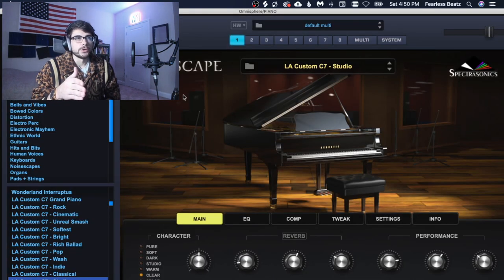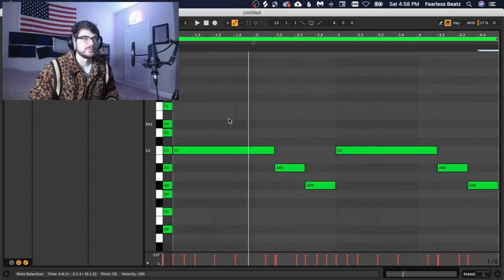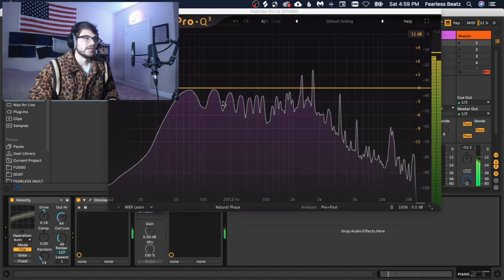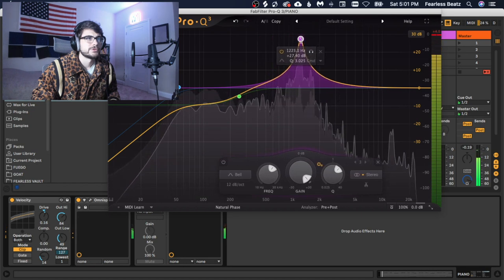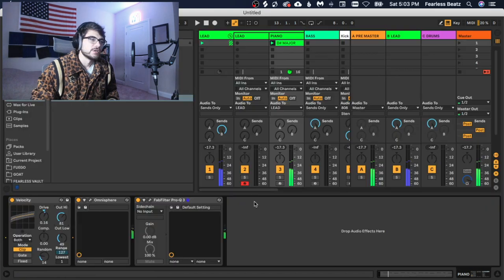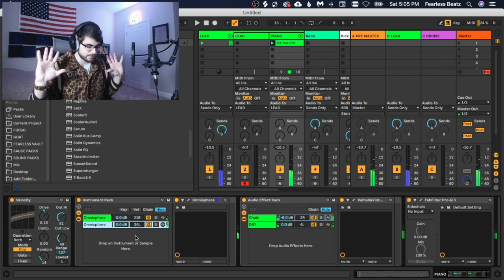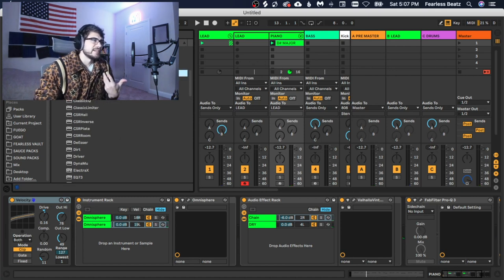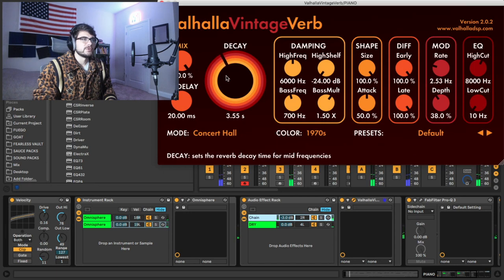How To Make Pianos Sound Realistic In Ableton | Ableton Piano Melody Tutorial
This is how you can make your pianos sound insanely realistic in Ableton easily!

FREE Packs!